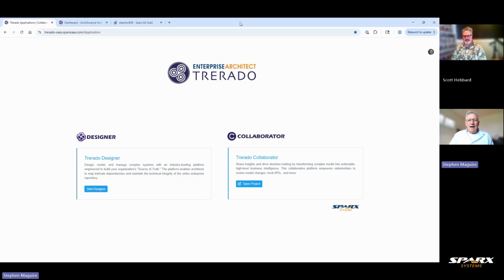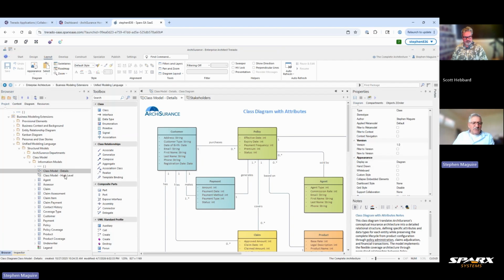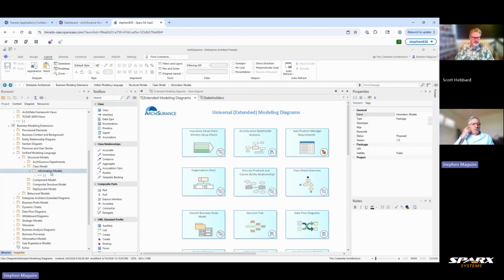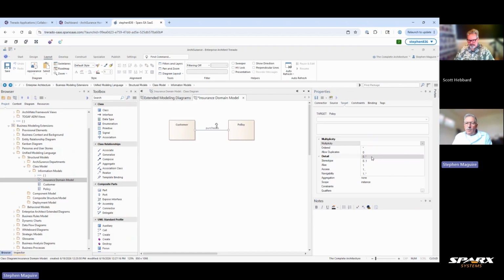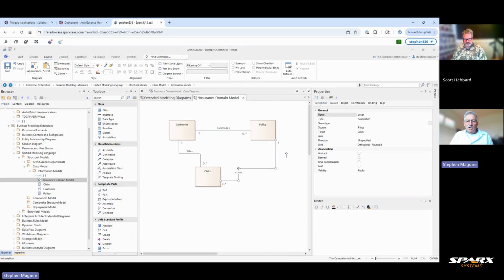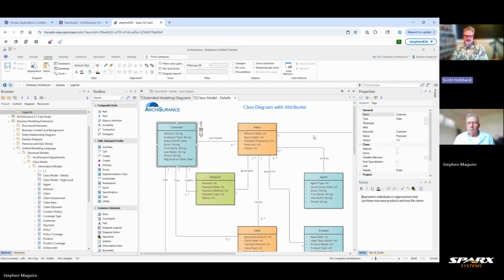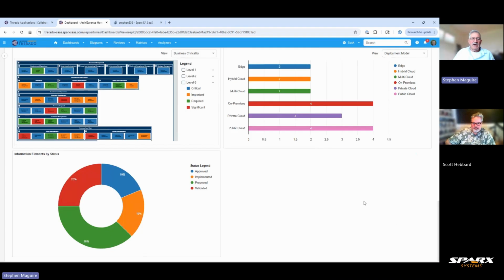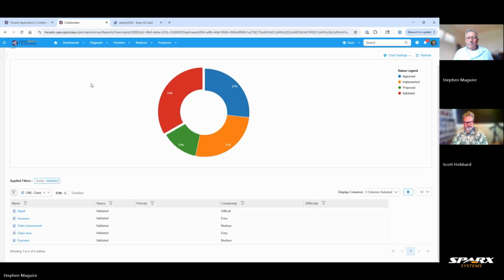Introduction to Class Diagrams in Trerado Designer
Introduction to Class Diagrams in Trerado Designer modeling the important concepts in a domain.

Stephen and Scott show how to create class diagrams that represent the important concepts in a domain. Stephen defines standard properties such as status, author, and priority. He goes on to show how this information can be visualized in a Collaborator chart. A series of dynamic legends color the elements to show both the status and the sub-domain.

Chapters
00:00 Start
00:10 Welcome
00:42 Trerado Home Screen
01:23 Collaborator - Dashboard
02:29 Designer Home Diagram
05:45 Properties Window
07:30 Start Modeling the Class Diagram
08:41 Perspectives
10:13 Notes for the Class Element
11:46 Multiplicities
14:43 Apply Meta-Data
16:20 Change color of the Class Element - Add Legend
19:58 The Completed Class Diagram
23:51 See updates in Collaborator Dashboard
24:52 Make changes in the Chart
27:00 Recap
28:51 Thanks and credentials